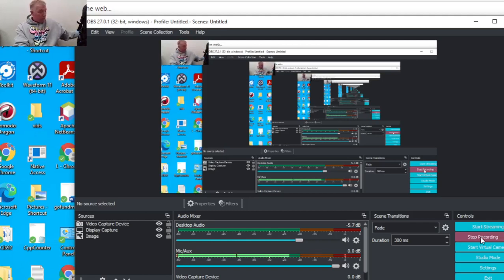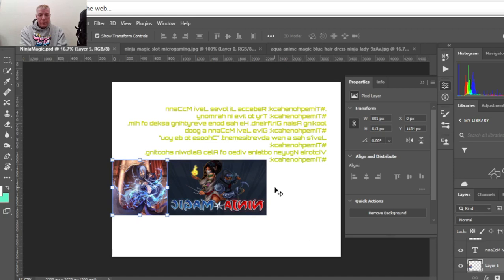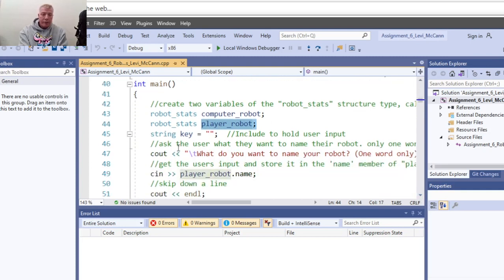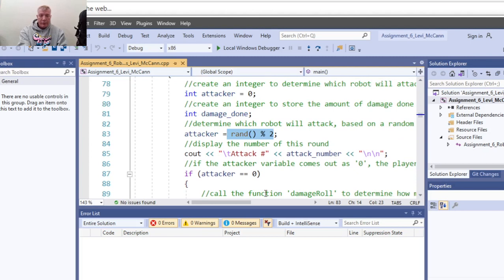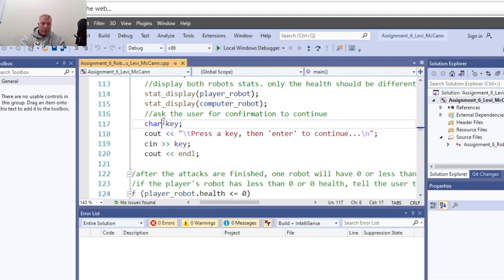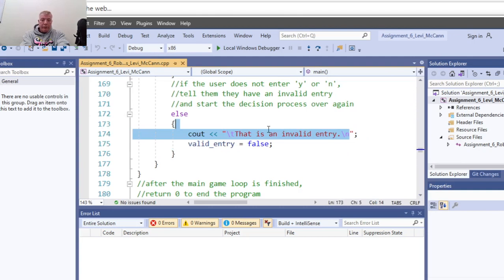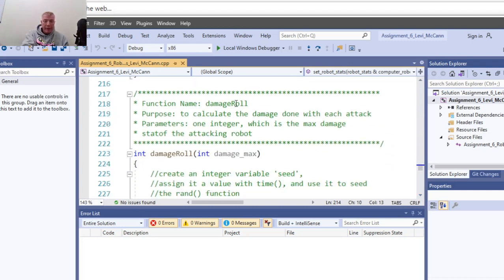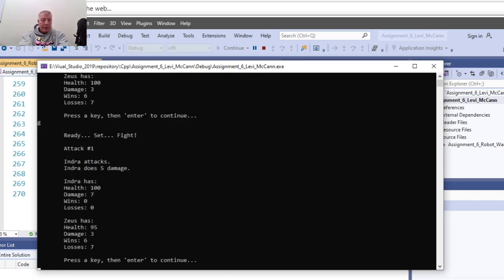Assignment 6 Robot Wars C++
Assignment 6 Robot Wars. CIS 61 Shasta College. Intro to C++ Programming. Fall 2021. Polen.